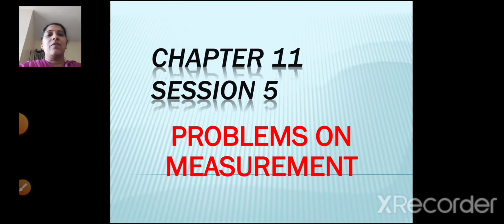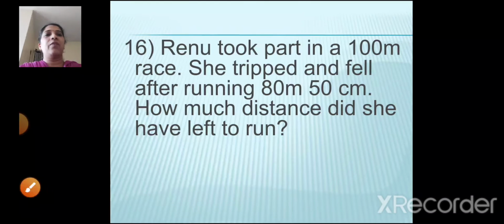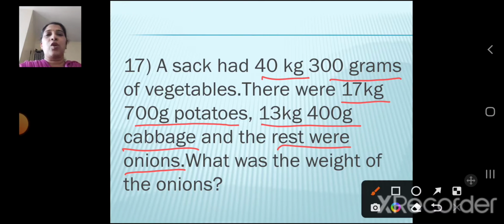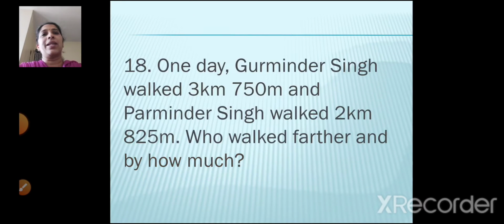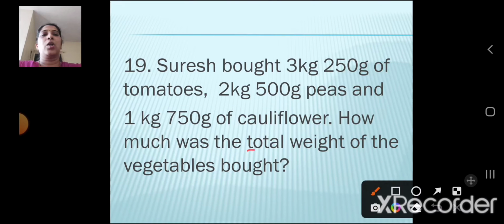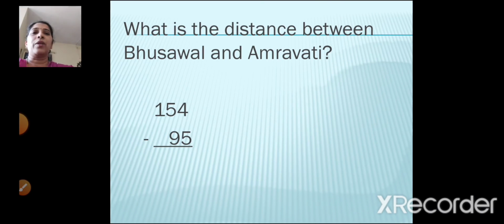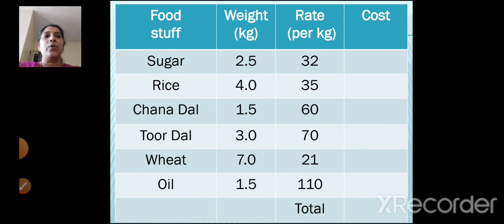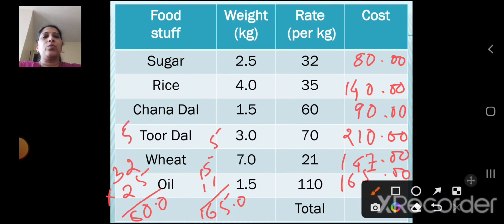Class 5 Maths Chapter No 11 Problems On Measurement Part 5